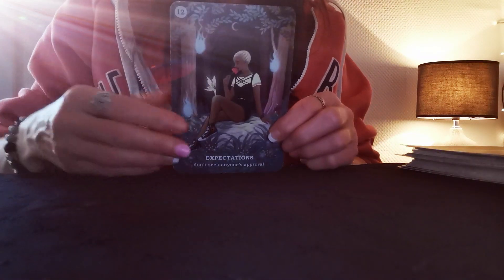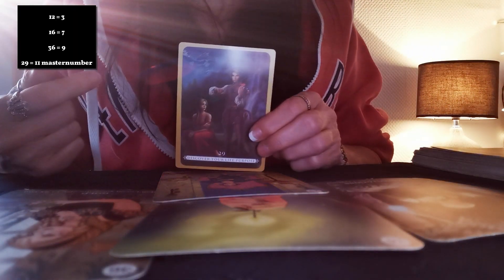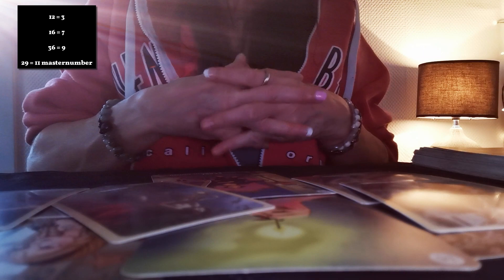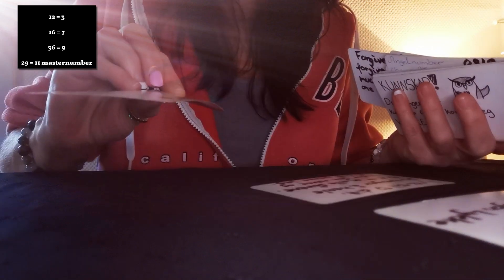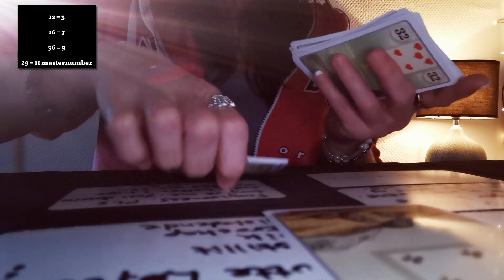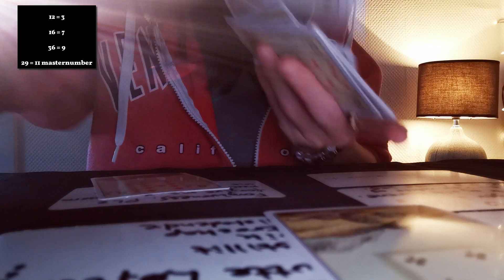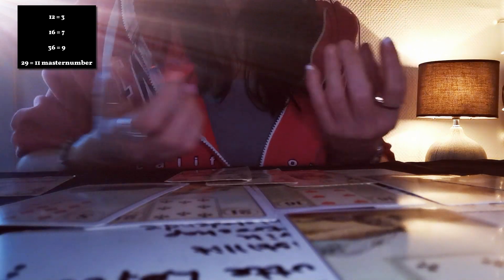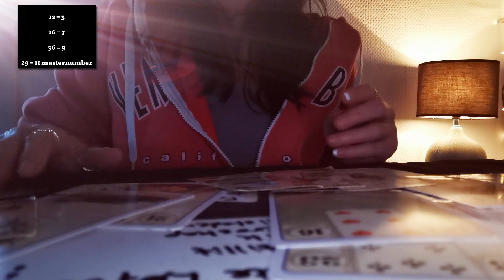What or who is stopping you? You don't need approval from others Honey tarot reading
✨Welcome everyone ✨
To Someone Who Needs To Hear This! Something BIG is about to end!

*Please note that this is a GENERAL READING for the Collective! So some parts may resonate for you, and others may not 💖🙏

My name is Heidi and I'm from Norway and I just want to say

🎇LOVE & LIGHT 🔆